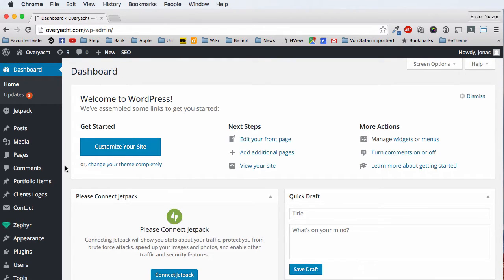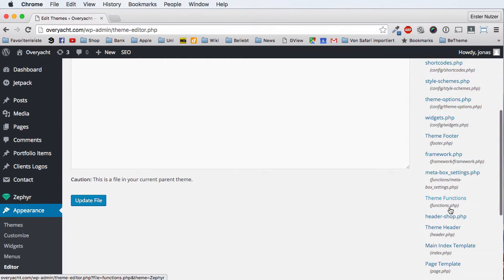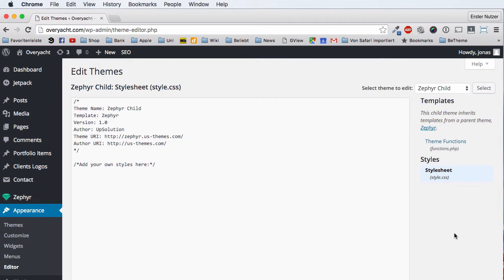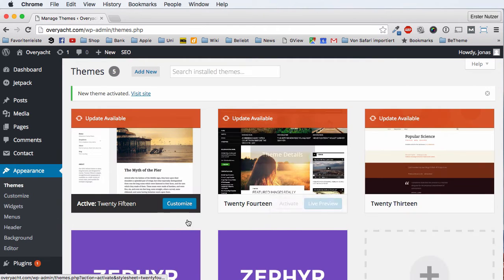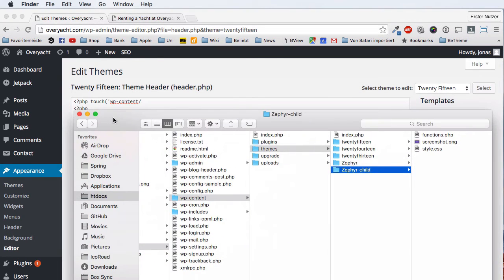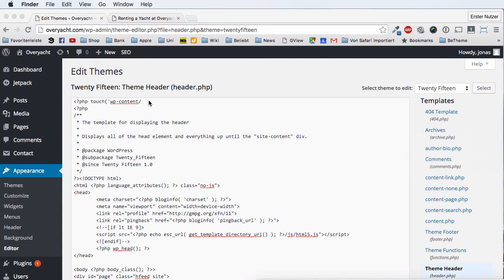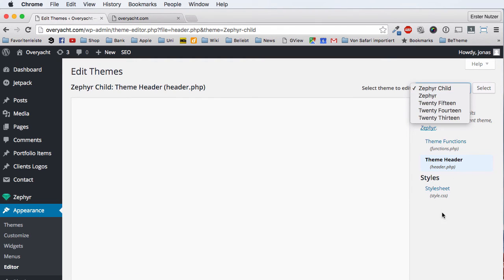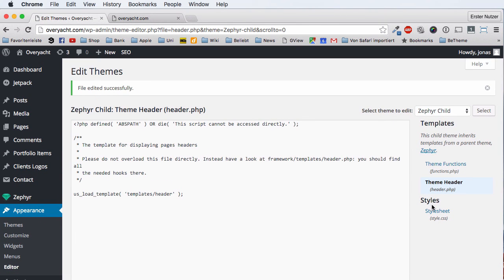Wordpress PHP Tweaks - Create Theme Template Files without FTP Access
See how you can quickly create a Wordpress Template File without any access to FTP or your hosting, just from the Wordpress Backend.

Occasionally you need to make some changes to the PHP Template Files in you Wordpress Theme directory. But usually you need to have some sort of file access to it, via FTP or your Hosting cpanel etc.

Just enter this in the header.php file of the other theme (the theme that you are not using):

anglebracket?php touch('wp-content/themes/THEME_NAME/FILE_NAME.php');?anglebracket